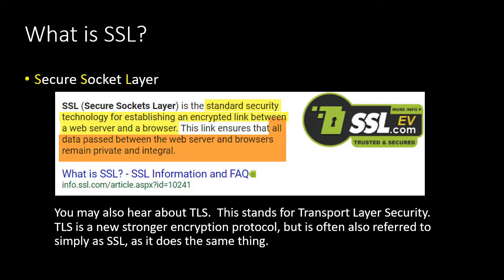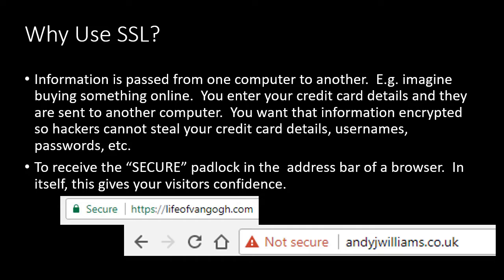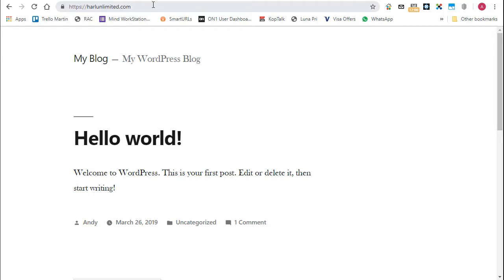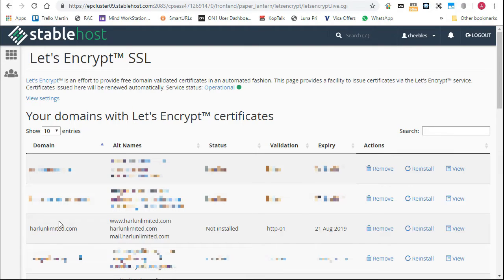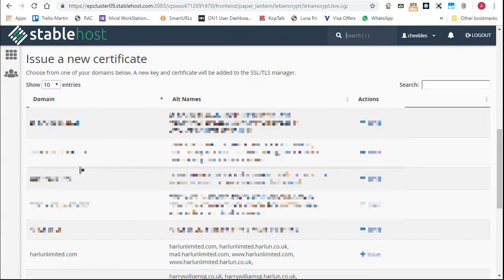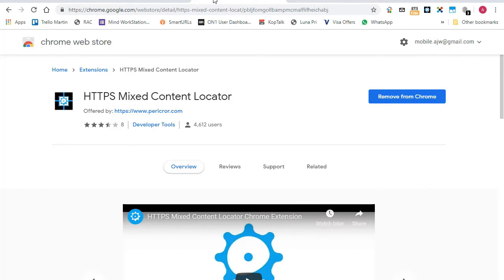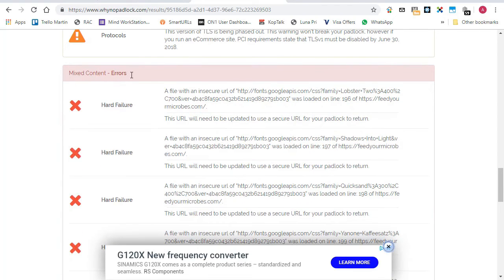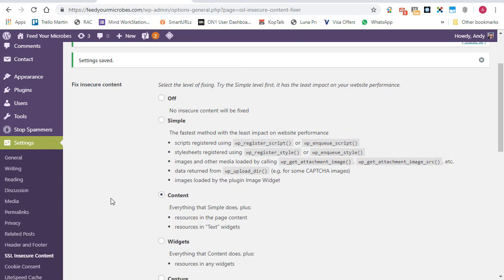How to HTTPS and SSL Certificate setup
In this WordPress tutorial for beginners, you will learn how to HTTPS Setup and SSL Certificate .

1. SSL Overview
2. Let's Encrypt
3. Testing SSL